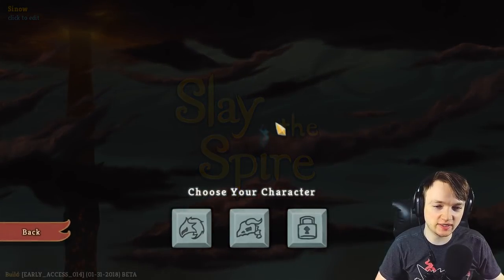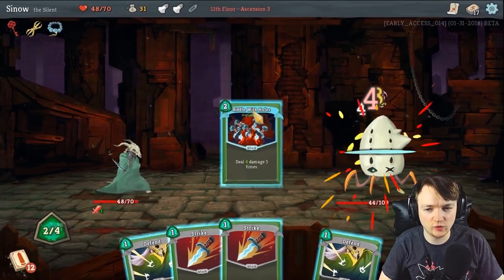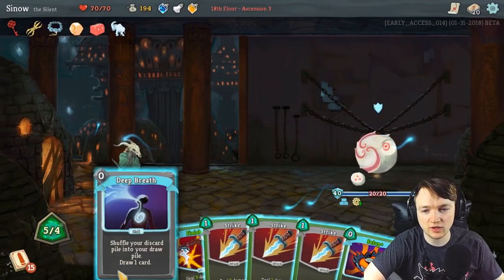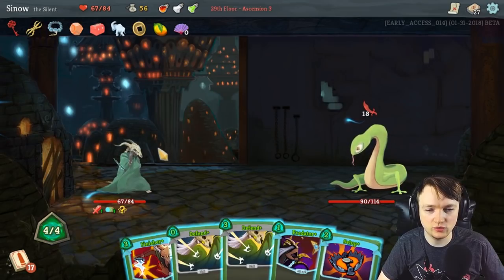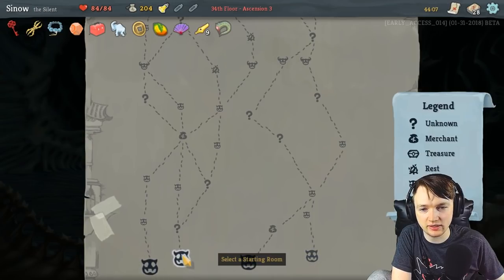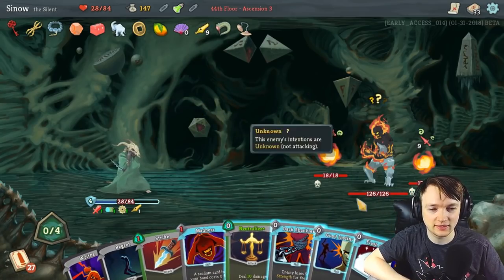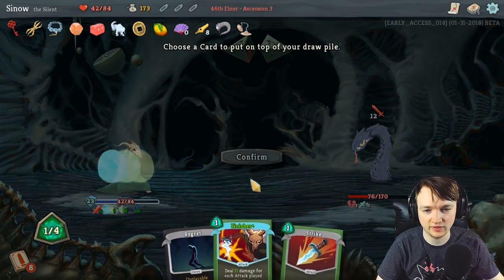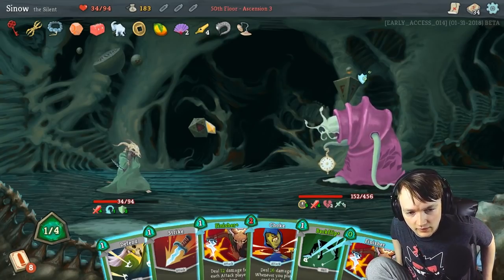Slay the Spire Complete Run - Sinow - Ascension Level 3 #03【Shafted by Shivs】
When you want to build that Shiv deck but the shivs just won't come